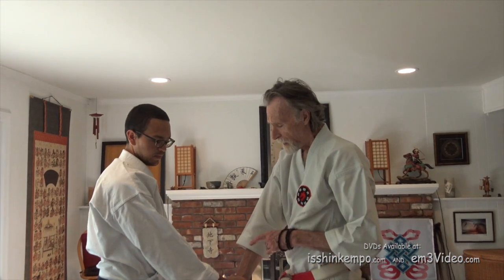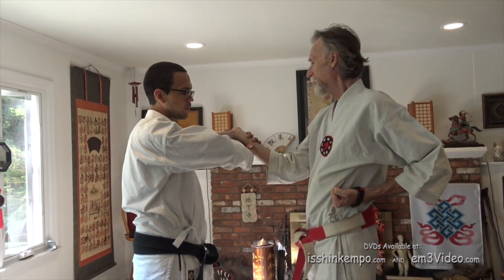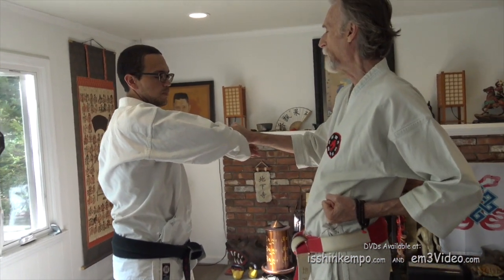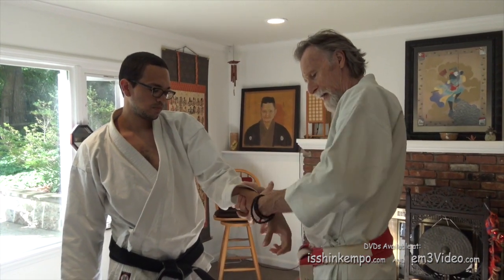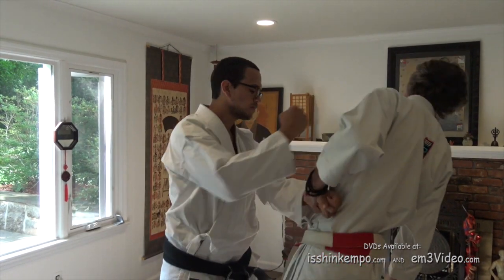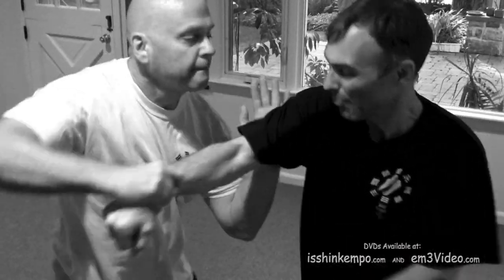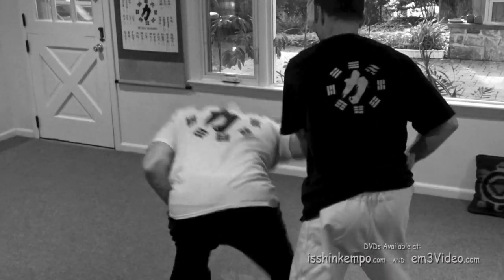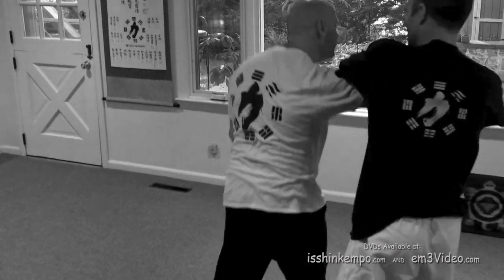Neihanchi KIKO (3 DVD Set) by Shifu Hayashi Tomio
Neihanchi KIKO (DVD Set)
Internal Training, Energy Manipulation & Advanced Standing Grappling. By Shifu Hayashi Tomio

AVAILABLE AT: www. em3Video.com

Shifu Hayashi Tomio, (Christopher J. Goedecke), 8th dan, a career teacher with over a half-century of martial art experience, presents one of the least know aspects of karate kata – its Kiko Principles. Hayashi is the head of the Isshin Kempo system, author of Rebel Isshinryu: The 57 Challenges, Internal Karate: Mind Matters and the Seven Gates of Power, and The Soul Polishers Apprentice. Hayashi has appeared in Who’s Who in American Karate and Who’s Who In The East for his martial contributions. He has studied Okinawan Isshinryu, Yang style Tai Chi, Aikido, Okinawan Kobudo, and is a noted expert in Kiko or Internal Karate-Do technique. He is a Buddhist Bodhisattva Warrior Monk in the Chen Yen Mikkyo Mi Tsung sect and a senior technical advisor for the Wu Hsin Tao.
Hayashi began karate training in 1968 at the International School of Judo and Karate in New Jersey. The Isshin Kempo Association grew into one of the largest karate organizations on the East coast in the 1970s. Goedecke is also an Adjunct Lecturer in Physical Education at Drew University where he has taught karate since 1984.

Volume 1: THE FORM – You will learn a powerful Kiko variation of one of Okinawa’s most essential kata. Each move is meticulously broken down with a clear explanation for its every detail. 57mins

Volume 2: THE BUNKAI –Neihanchi is presented as a highly functional, standing grappling sequence with its Kiko (Chi-Kung) components fully activated, for a commanding control of any opponent or competitor. 1 hr. 4 mins.

Volume 3: A KIKO PRIMER – Considered the ‘jewel of martial arts’, Kiko is explained along with numerous demonstrations of its ability to greatly enhance any martial technique. 1 hr 3mins.

FREESTYLE NEIHANCHI – Hayashi draws a clear link between solo kata practice and jiu-kumite (free sparring). Fighting drills, strengthening exercises and advice from a foremost teacher is presented for you to get the most out of your free form fighting using Neihanchi technique.

Item: 76-3 ISBN: 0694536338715-DVD Set